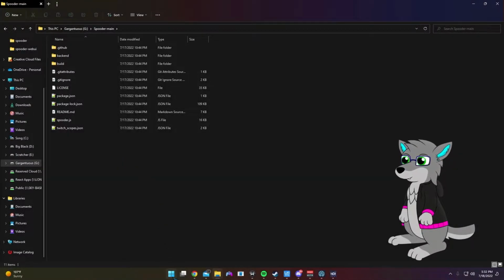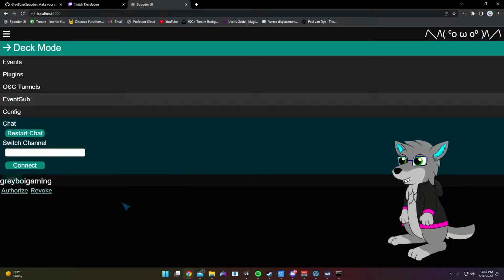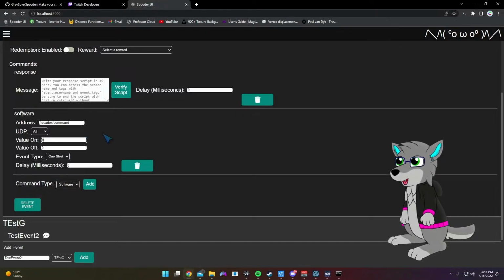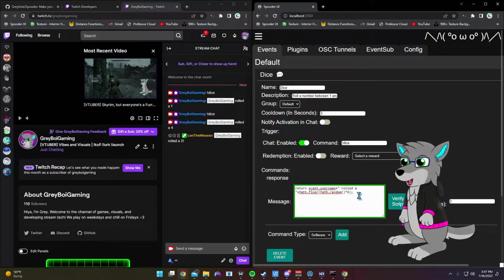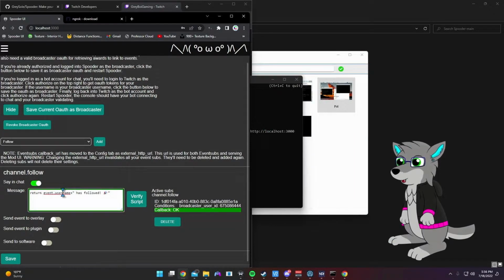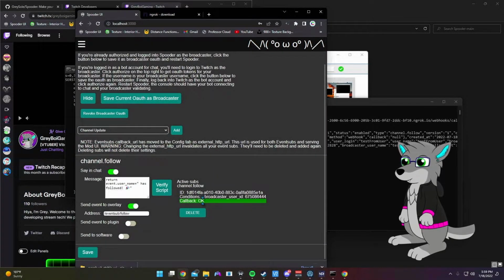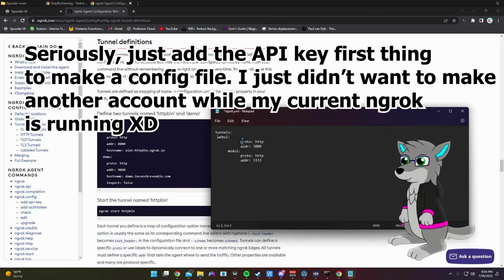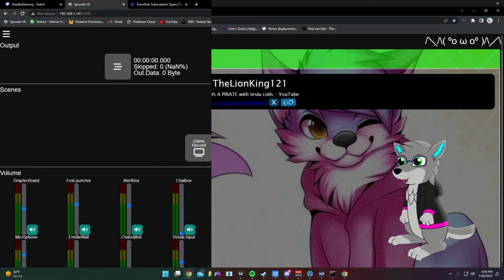Spooder Setup Walkthrough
THIS VIDEO IS OUTDATED! v0.5 is out and fully rewritten! New videos will come, but for now, here's the wiki

So you wanna make a Spooder for your stream? Let me walk you through getting set up!

Chapters
Authorizing: 00:00
Making Events: 03:52
Ngrok (Simple): 10:33
Ngrok (Full): 16:47
Wrap Up: 22:54